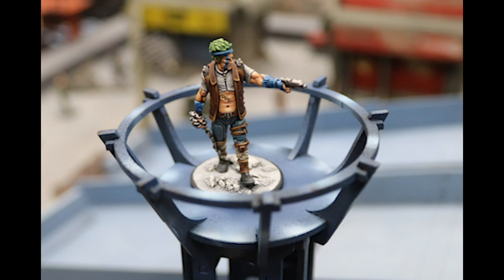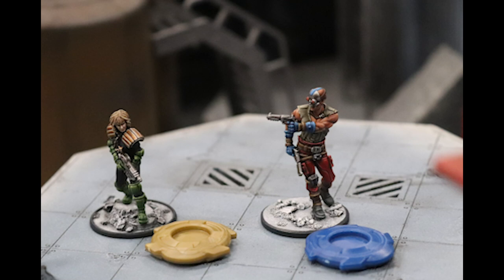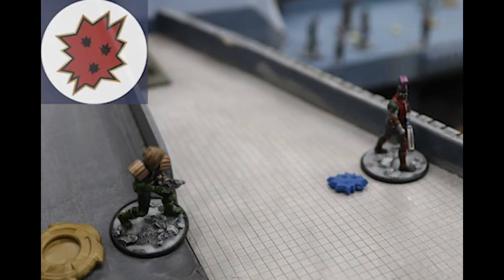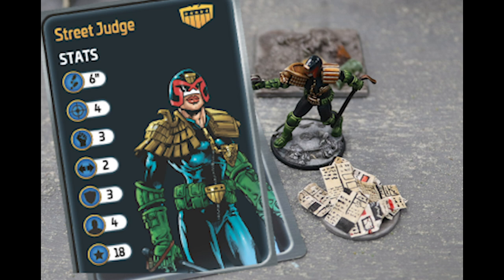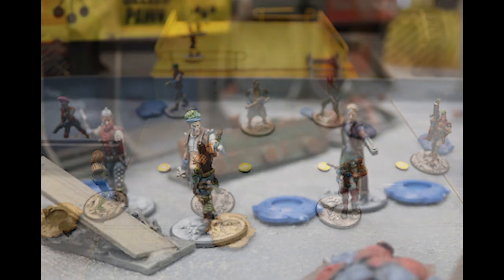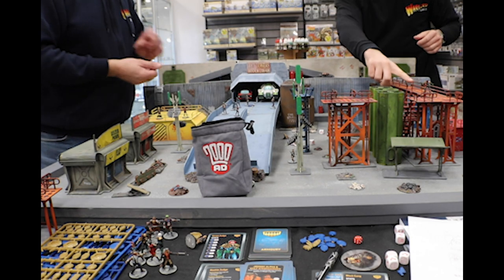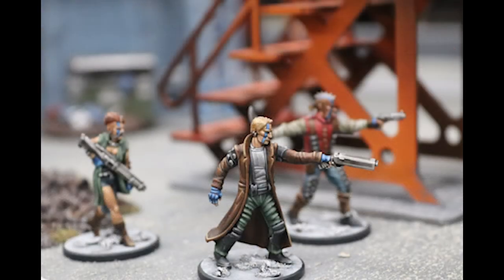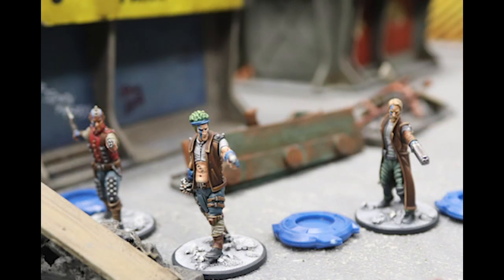Warlord Games: Judge Dredd Core rules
An introduction on how to play our new Judge Dredd miniatures game!.